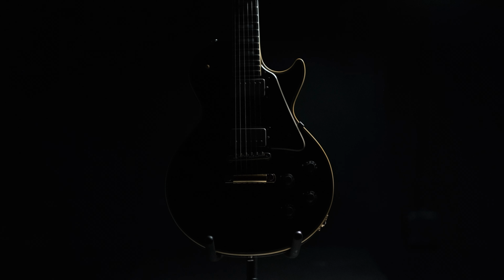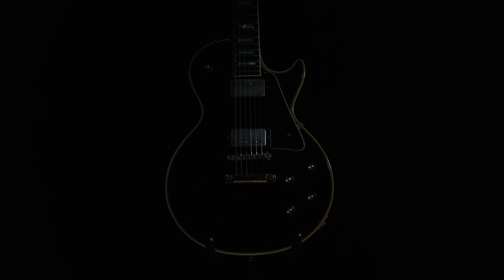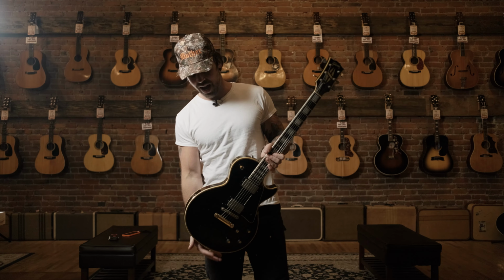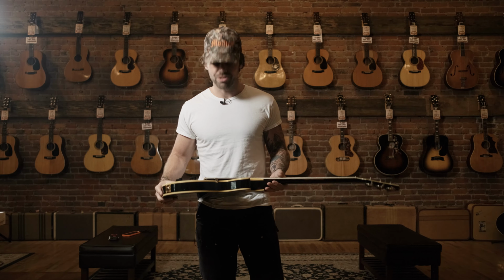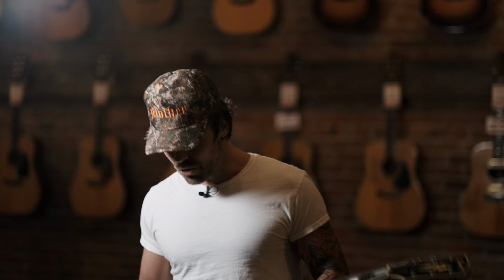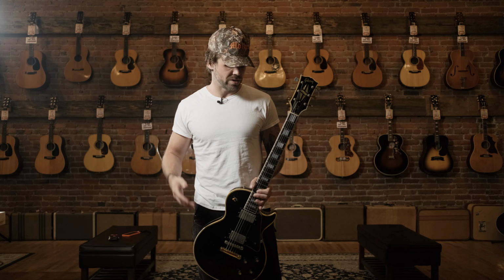1969 Gibson Les Paul Custom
A fantastic Gibson Les Paul Custom from 1969, this two-pickup beauty has had a couple of changes made over the years like a removed factory Bigsby, new nut, and a relocated ground wire, and it is a great player! Today we have our own Nick Mardon on the demo through a black-panel Fender Vibrolux Reverb!